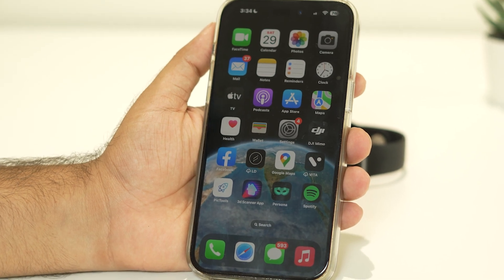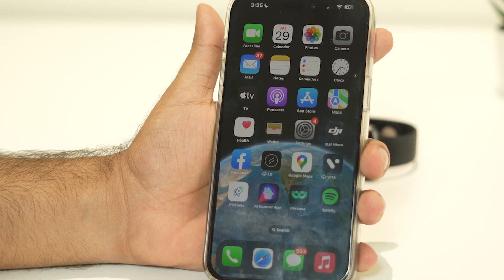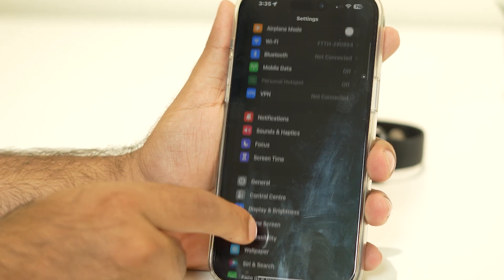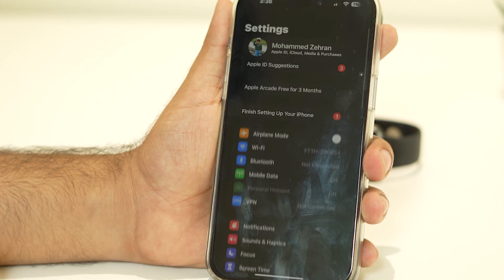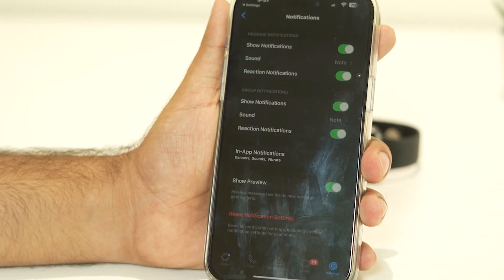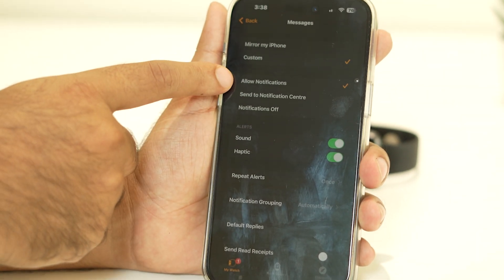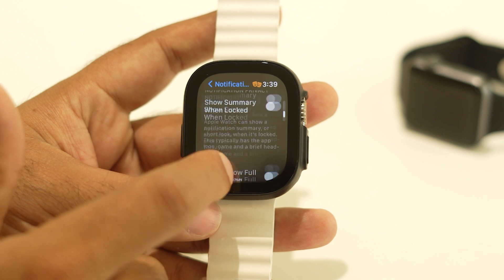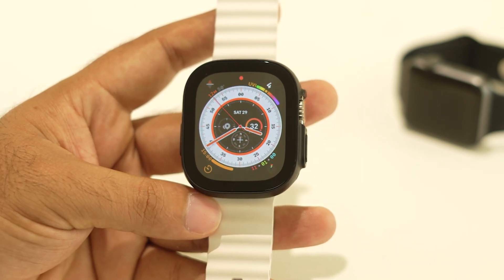How to Fix Apple watch Ultra is not receiving notifications from WhatsApp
In this video, We will help you How to Fix Apple watch Ultra is not receiving notifications from WhatsApp.

CHAPTERS IN THIS VIDEO :
0:00-INTRO
0:43-TURN OFF DO NOT DISTURB MODE AND TURN OFF LOWER POWER MODE
1:53-ALLOW NOTIFICATIONS
2:34-ALLOW NOTIFICATIONS ON APPLE WATCH APP
3:05-ALLOW NOTIFICATIONS
3:29-TURN OFF DO NOT DISTURB MODE AND TEATER MODE
3:47-CONCLUSION

IN THIS VIDEO ALSO ANSWER FOLLOWING QUESTION :
Apple watch Ultra no WhatsApp notification issue
Fix apple watch Ultra notification issue